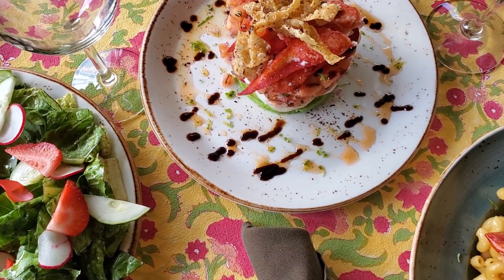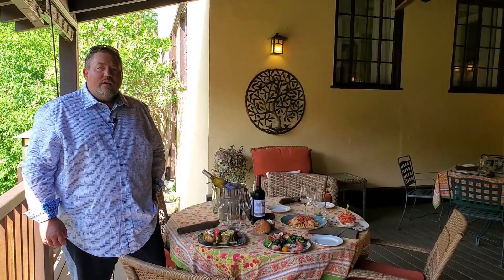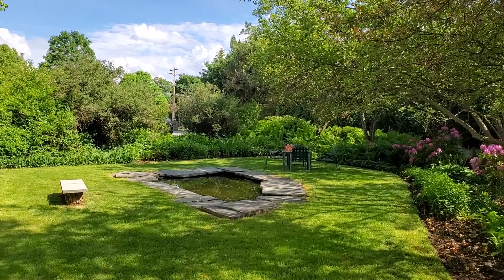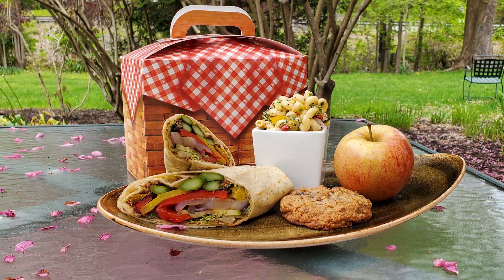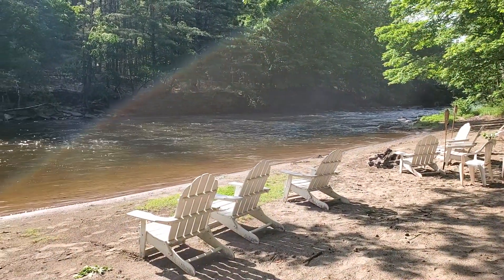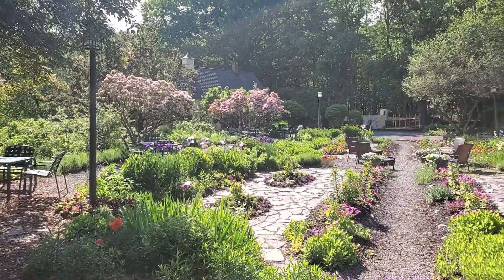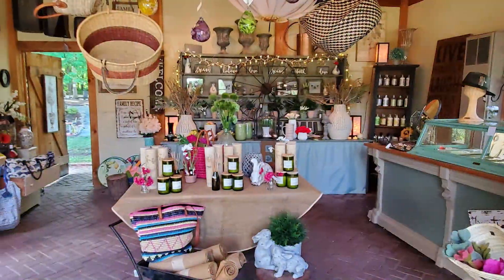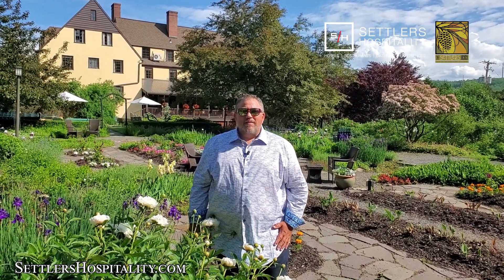Dining Reimagined at The Settlers Inn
Learn more about how we have reimagined dining at The Settlers Inn. Socially distant, takeout & delivery options, and private dining.